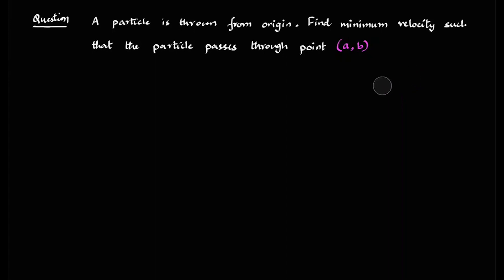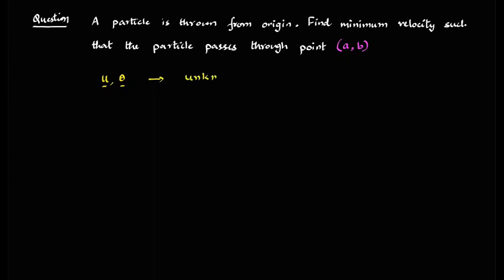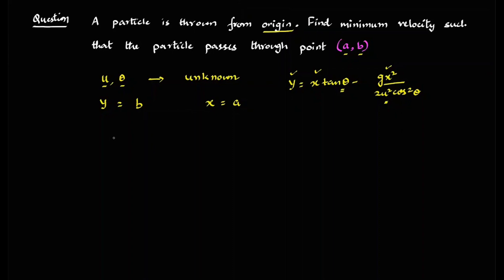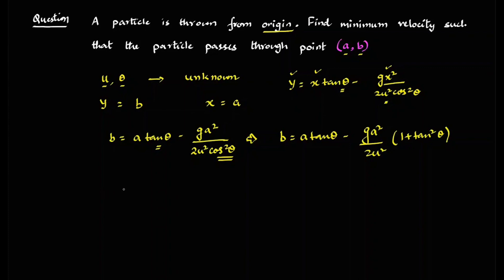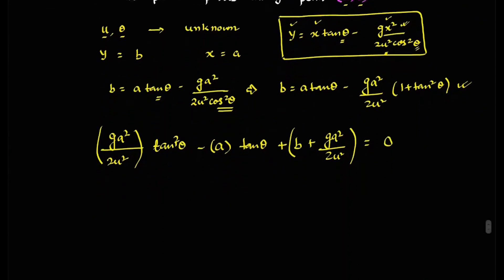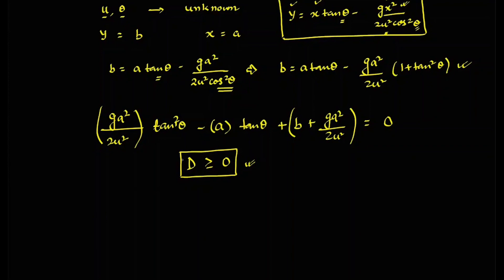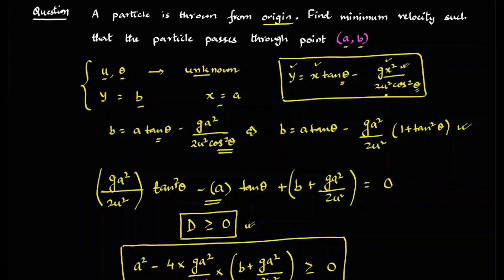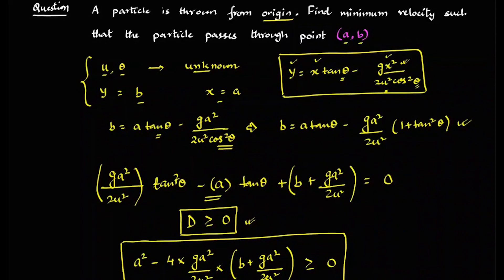Projectile Motion : Solving with Quadratics | NSEP 2023 | Physics Olympiad | AP Sir | Vedantu | VOS